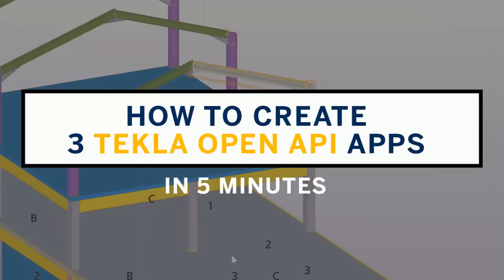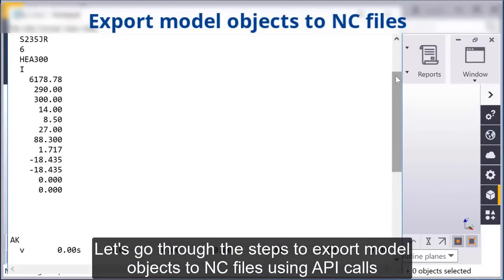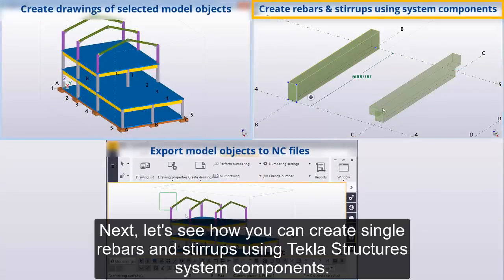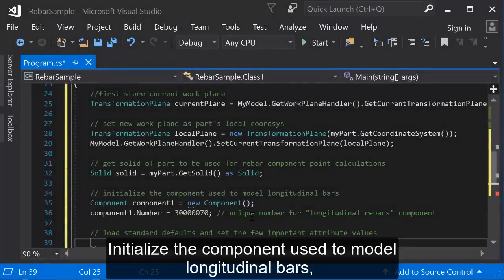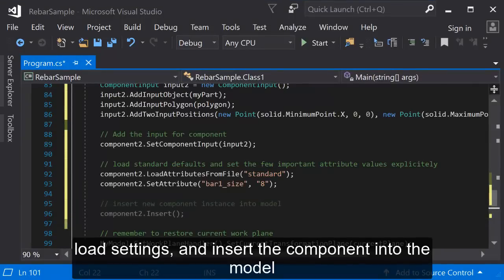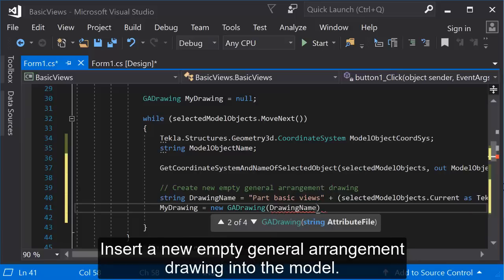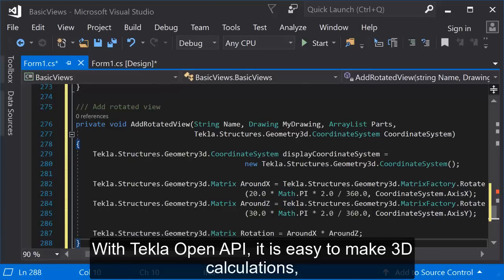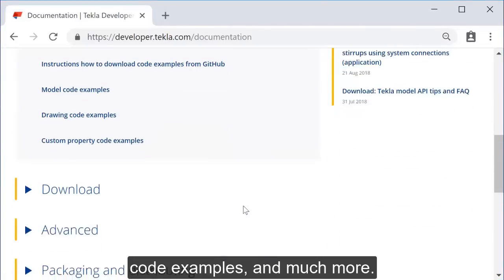Tekla Open API: How to build 3 apps in 5 minutes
This video shows you how to build 3 Tekla Open API apps:
1. To export model objects to CNC machine
2. To create rebars and stirrups using system components.
3. To create drawings
Get the source code for these and many more Tekla Open API code examples from developer.tekla.com.

Tekla Open API application programming interface lets users 3rd party applications integrate and communicate within the Tekla Structures modeling environment.
Tekla Developer Center is your easy one-stop-hub for all Tekla Open API material. It contains API reference, programming guides, exercises, code examples and much more.